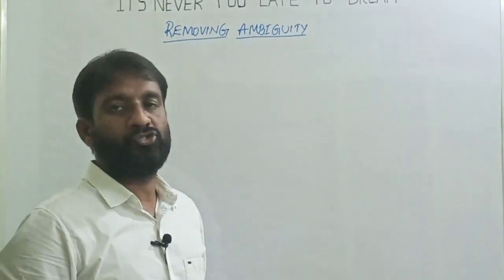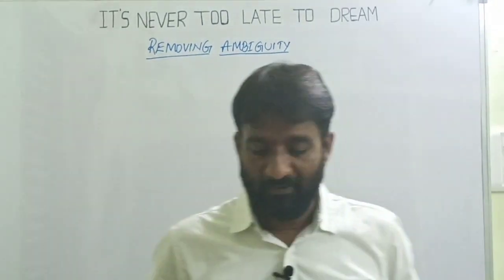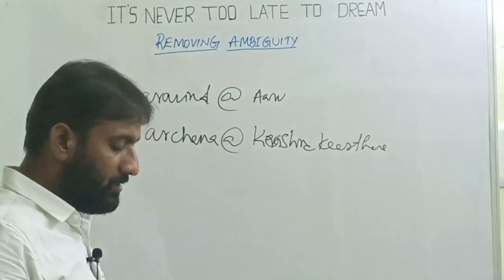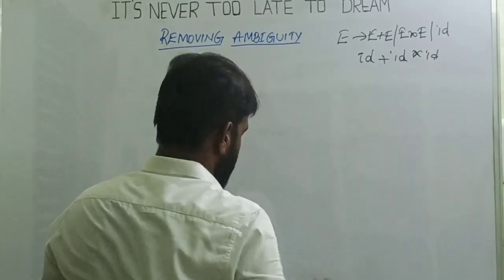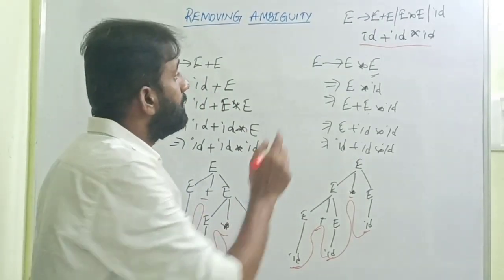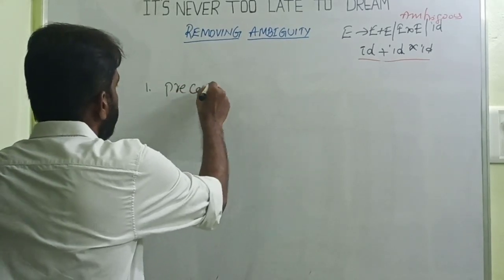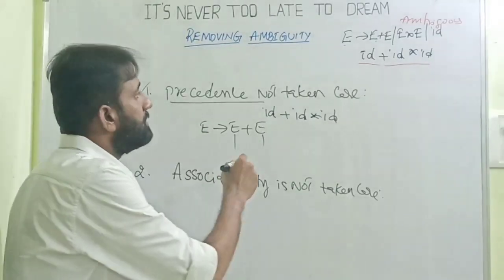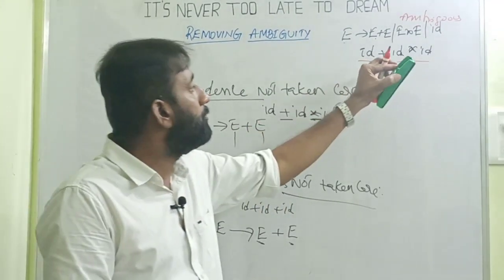Removing Ambiguity With Examples||Lecture-5||CFG||FLAT||TOC||CD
1)Explanation of Removing Ambiguity.
2)Examples to Removing ambiguity.